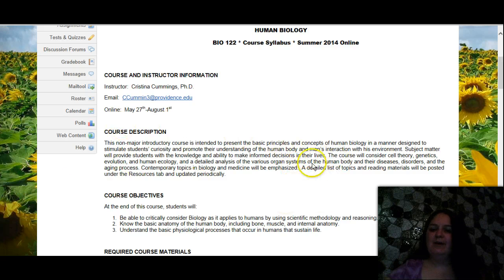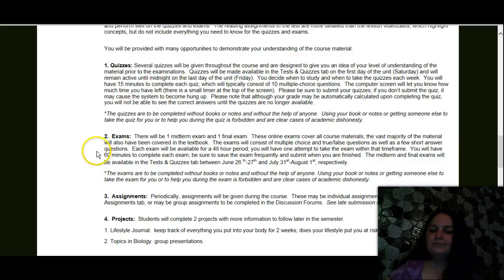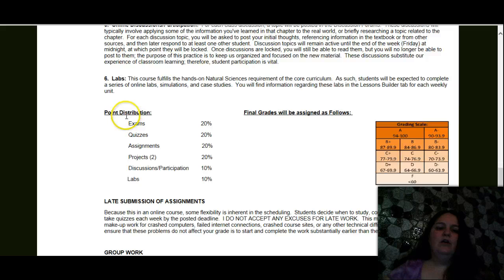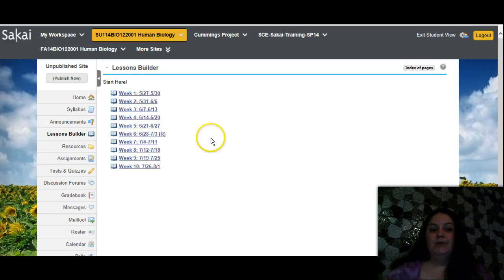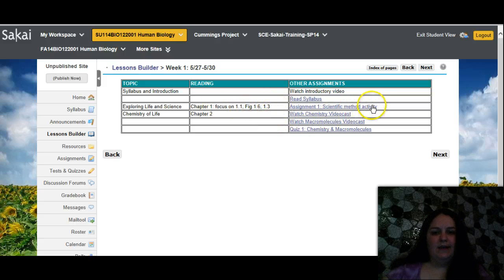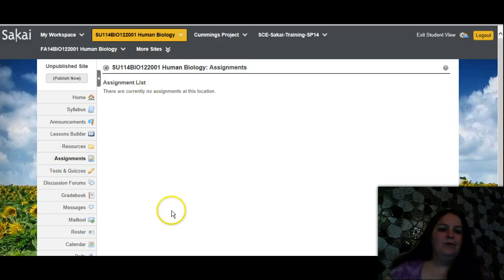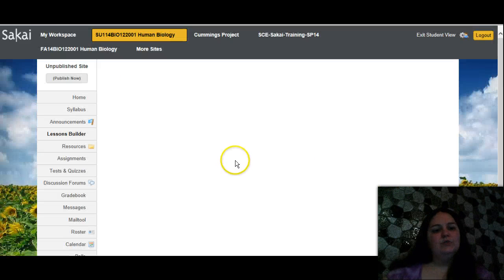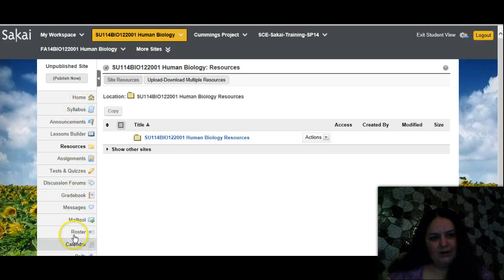Human Biology Introduction